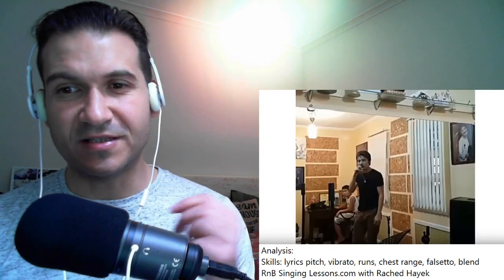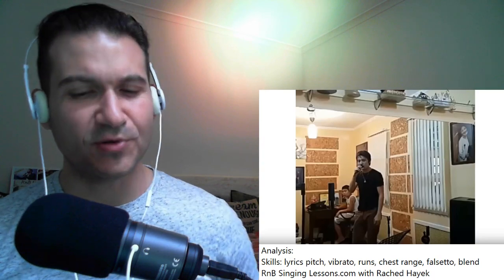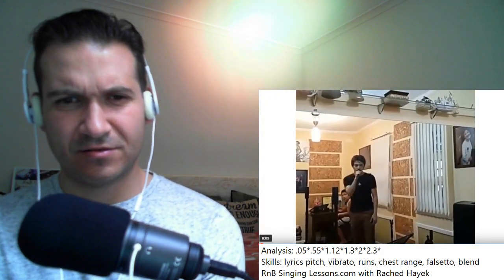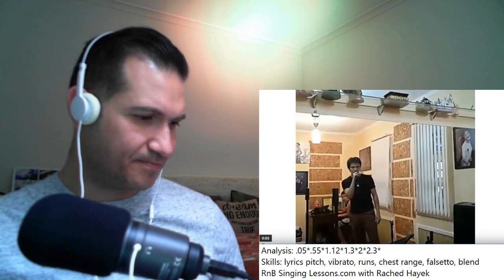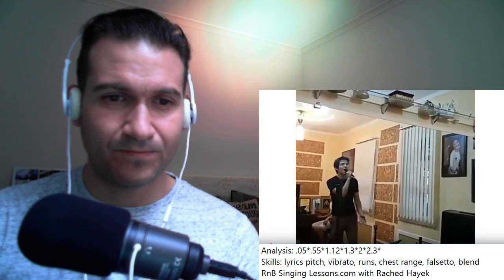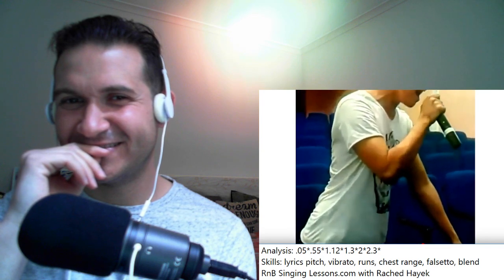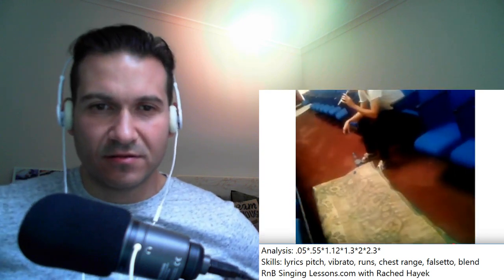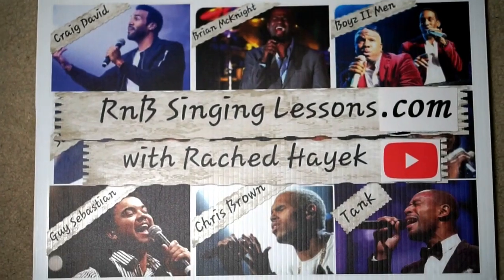Vocal Coach Reaction + Analysis - Dimash - Practice Makes Perfect